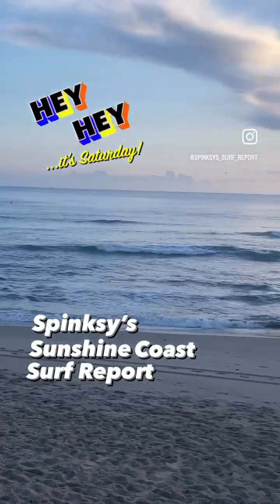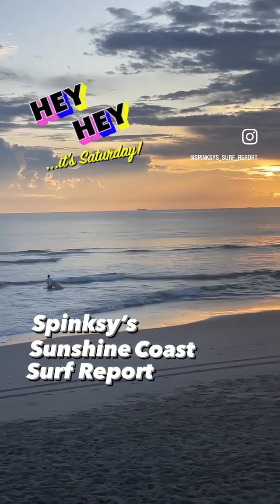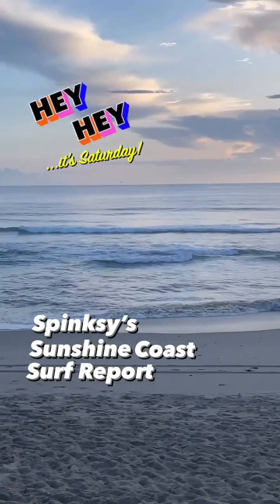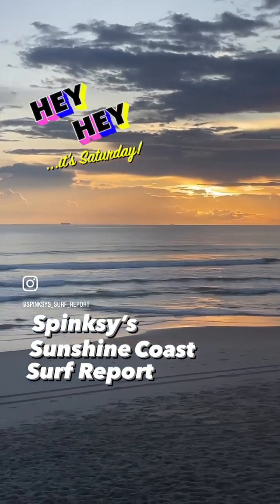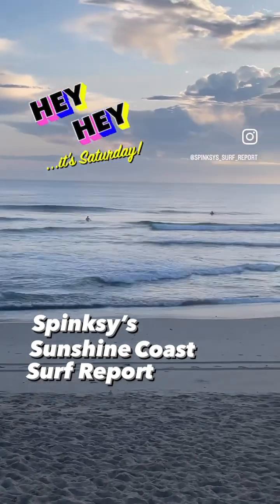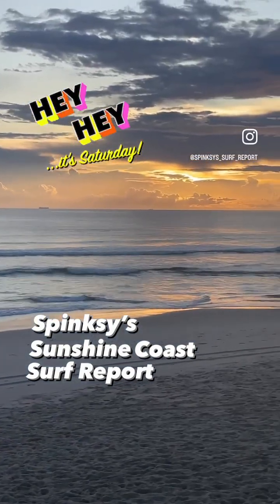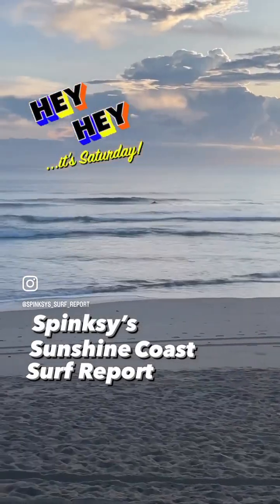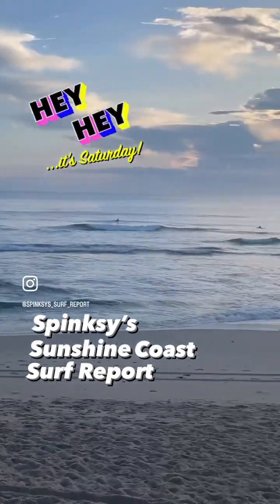28-1-23 Spinksy’s Sunshine Coast Surf Report